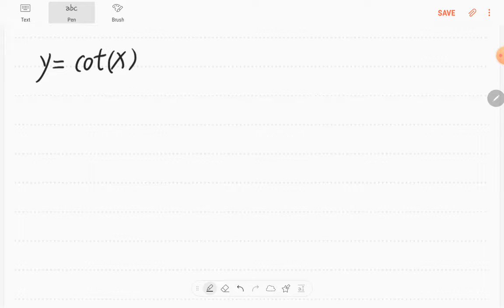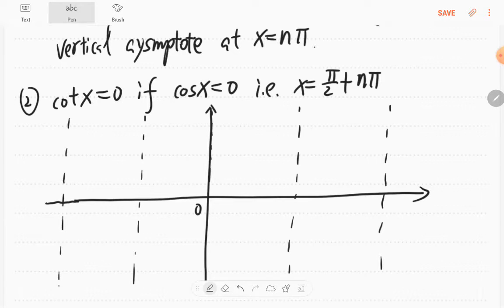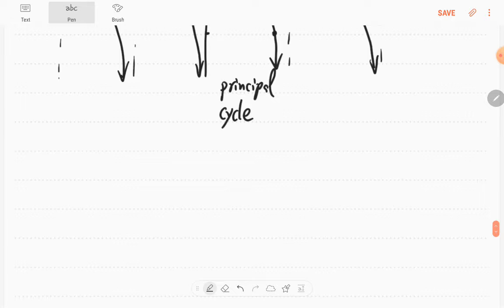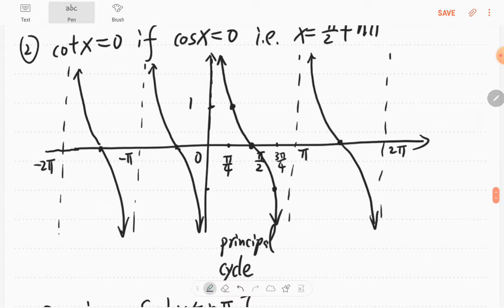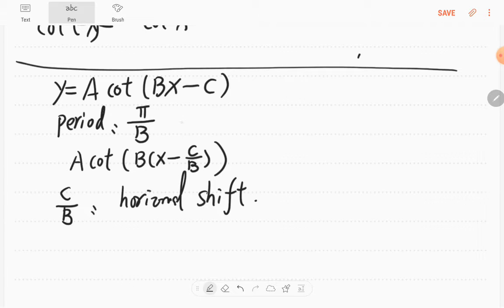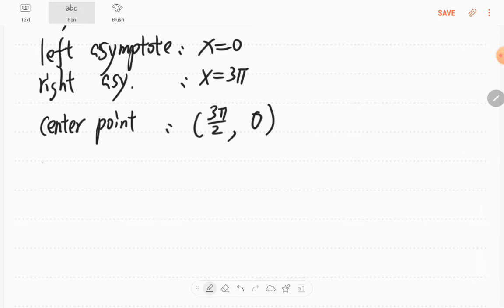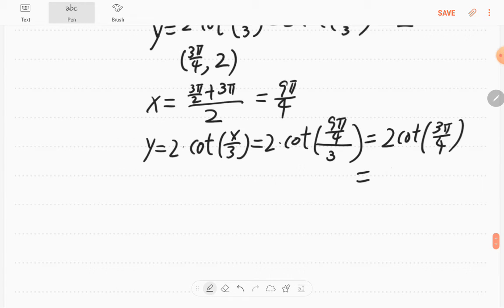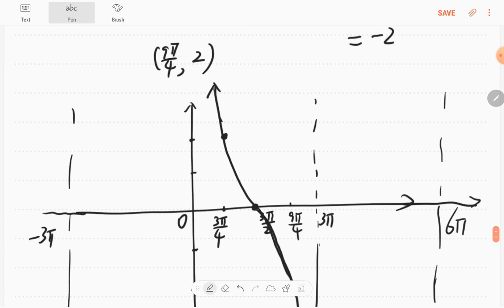math 1150 graphs of other trig functions (2)